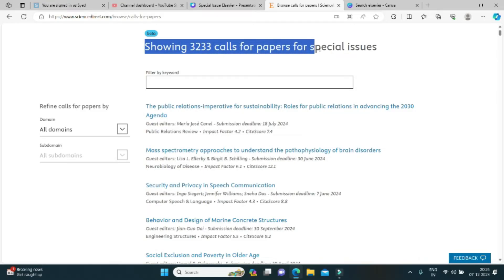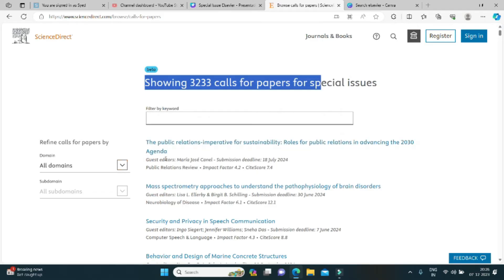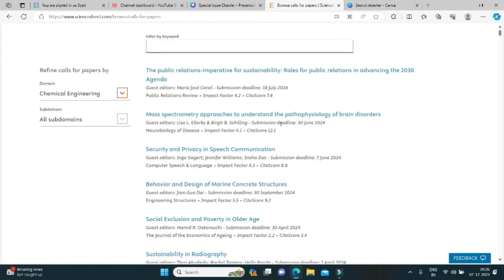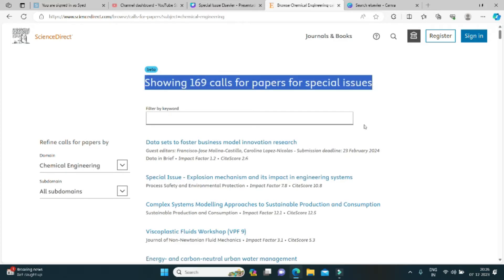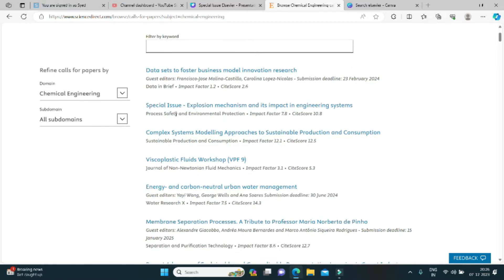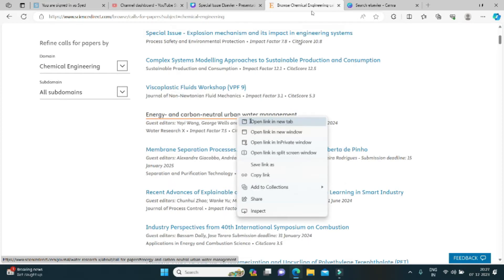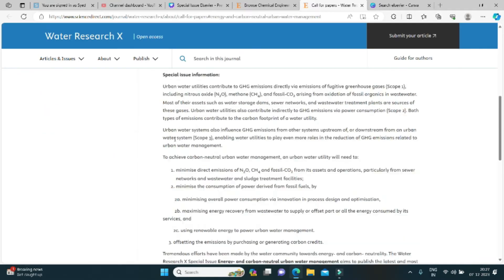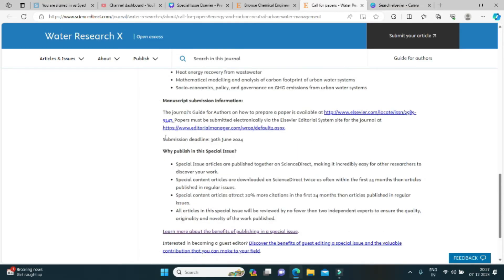How to publish in High Impact Factor Journals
Special Issue information
"Unlocking the Secrets to Publishing in High Impact Factor Journals: A Comprehensive Guide by Elsevier! 🚀 Learn the strategies, tips, and insider insights to navigate the submission process successfully. From crafting compelling manuscripts to addressing reviewer comments, we've got you covered. Discover the key elements that catch the editor's eye and elevate your research to the next level. Maximize your chances of acceptance and boost your academic impact. Watch our exclusive YouTube video to transform your publication journey and make your mark in the world of high-impact research. Don't miss out – publish with confidence and reach new heights in your academic career! 🔍📚 ResearchTips PublishingSuccess Elsevier” @phdians7438